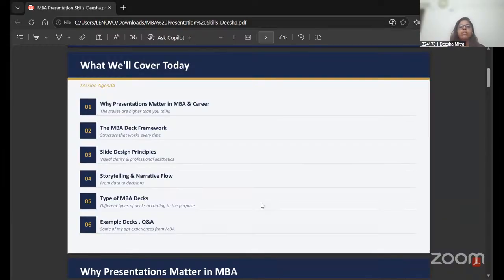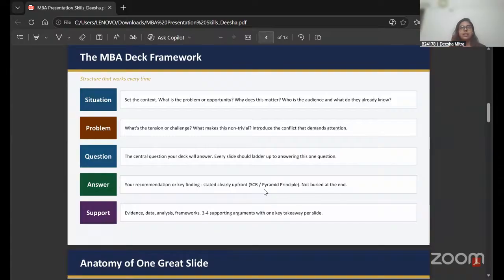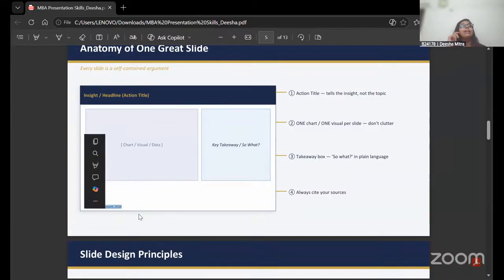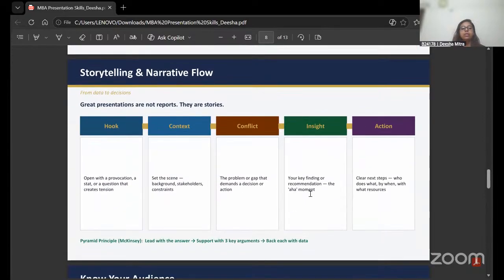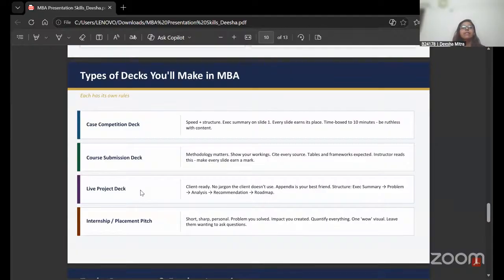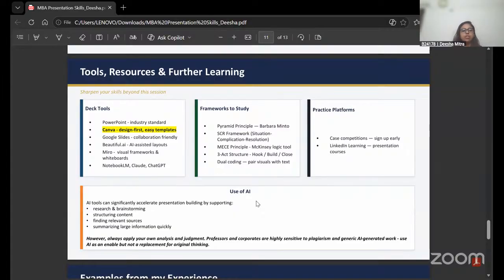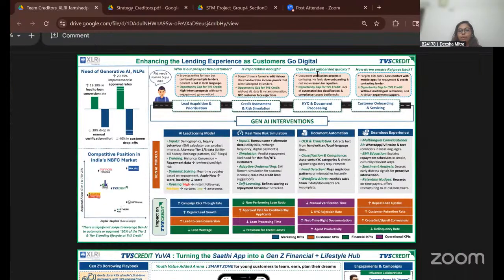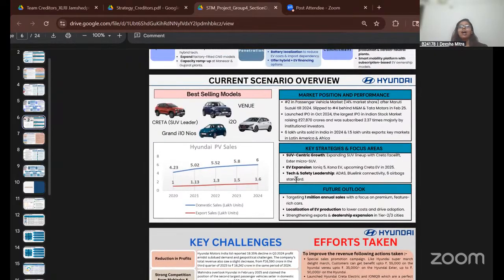Presentation Skills for MBA | MBA OS 2026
Kickstart your MBA journey the right way. This live session is designed to give you absolute clarity on what lies ahead in your MBA journey — from academics to placements — and how you can stay ahead of 90% of your peers *before Day 1 of B-School.*

Most MBA students struggle initially due to lack of exposure to essential skills like Excel, PowerPoint, communication, and case solving. EEYP is built to eliminate that gap and give you a *strong early edge.*

🚀 *What is EEYP (Early Edge Young Professionals)?*
A structured, high-impact program designed for future MBA students to build *real-world, practical skills before entering B-School.*

💡 *What You’ll Gain from This Program:*
✔ Excel & PowerPoint Workshops (industry-level usage)
✔ MBA Domain Fundamentals (Marketing, Finance, Consulting basics)
✔ Profile Building & Career Clarity
✔ AI Tools for Productivity & Smart Workflows
✔ Case Solving & Guesstimates Fundamentals
✔ Professional Communication Skills

+ Students converting MBA colleges (2026–28 batch)
+ Aspirants preparing to enter B-School
+ Anyone who wants to avoid the “Day 1 struggle” in MBA
+ Students aiming for top placements & internships

👉 7 out of 10 MBA students lack basic tools like Excel, PPT & communication skills
👉 Most students start late and struggle to catch up
👉 Early preparation = better internships, placements & confidence

📌 Important
Watch till the end to understand how this program can transform your MBA journey and give you a *competitive edge from Day 0.*

*Welcome to 🐝PrepBee*
*⚡ India's #1 GDPI Platform*
_Impacting Aspirations, through and beyond MBA Excellence._
📚 Elevate your exam game with insightful discussions, handy preparation materials, and a supportive community.